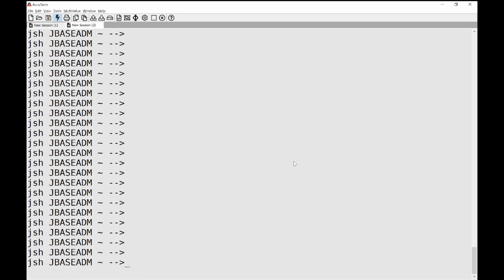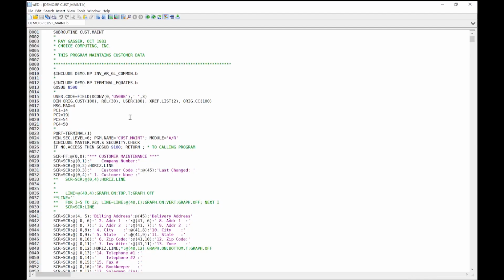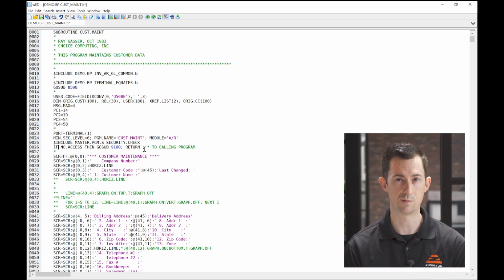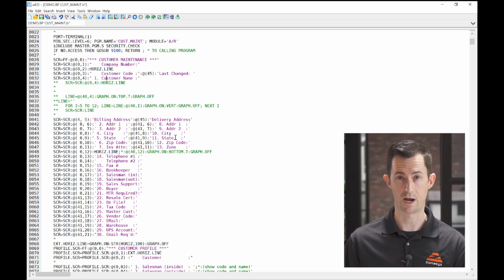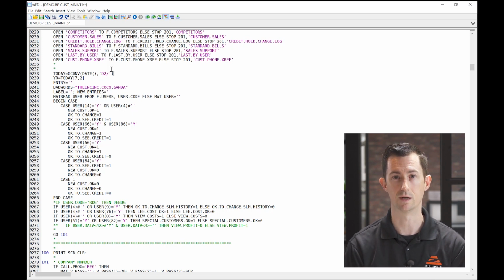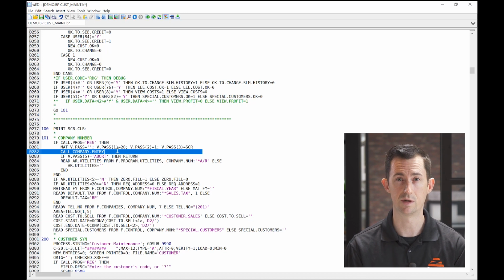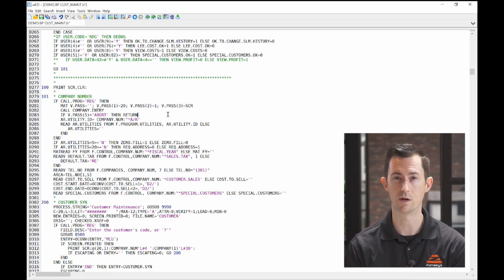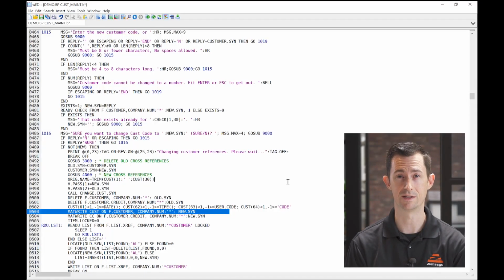PICK Programming Basics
An introduction to reading and understanding the BASIC programming language of PICK programs. This video applies to all variants of PICK, including jBASE, OpenQM, D3, UniVerse, and UniData. Mike Wright, Senior Software Developer for Zumasys, walks us through the fundamentals of a BASIC subroutine of a PICK application.